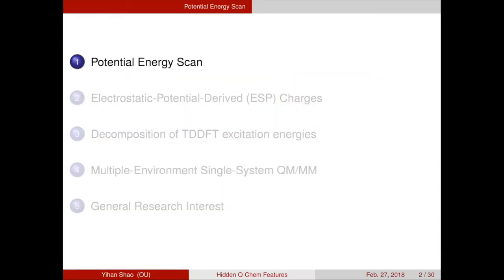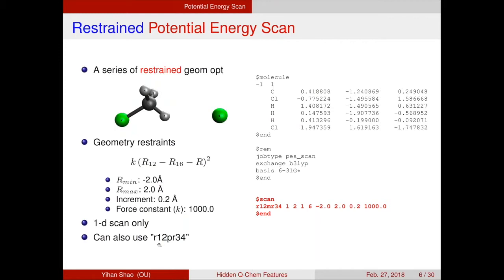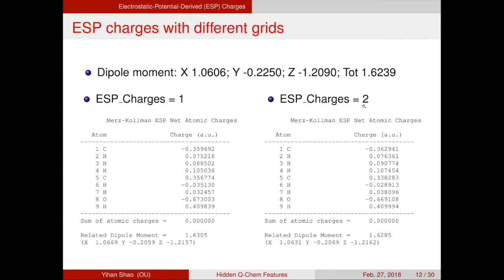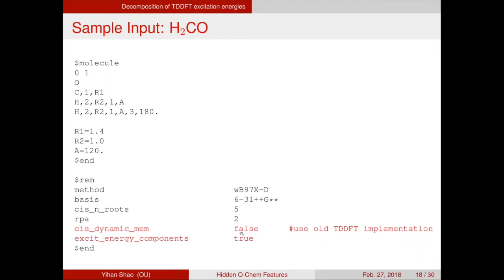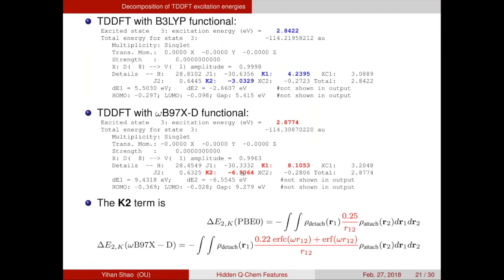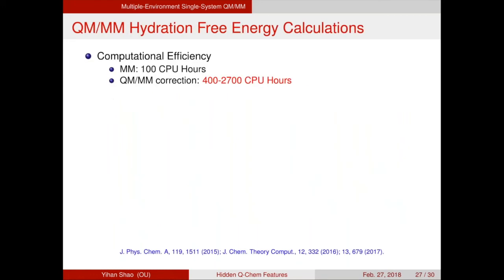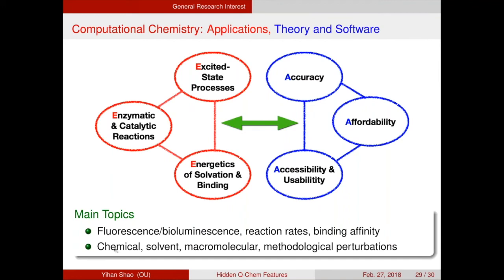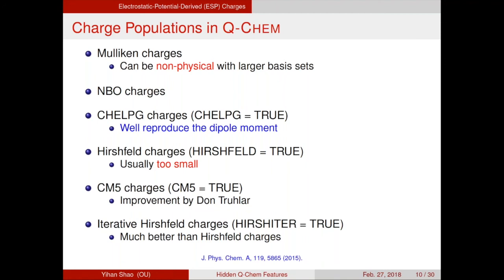Webinar 27: A Few Hidden Features in Q Chem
TABLE OF CONTENTS w/Timestamp Links:
2:30 Webinar Overview

FEATURE 1:  POTENTIAL ENERGY SCAN
3:01 Relaxed Potential Energy Scan
6:19 Frozen Potential Energy Scan
7:32 Restrained Potential Energy Scan
10:52 Restrained Geometry Optimization

FEATURE 2: ELECTROSTATIC-POTNTIAL-DERIVED (ESP) CHARGES
11:50 Charge Populations in Q-Chem
14:40 ESP/RESP Charge Calculations
16:20 ESP Charges with different grids
17:44 ESP and RESP Charges
18:34 ESP Charges for TDDFT Excited States
20:22 ESP and RESP charges output

FEATURE 3: DECOMPOSITION OF TDDFT EXCITATION ENERGIES
21:33 TDDFT Excitiation Energies
24:25 Sample Input:  H2CO
28:18 Why is the triplet state lower in energy?
29:56 TDDFT with B3LYP functional vs. wB97X-D functional

FEATURE 4:  MULTIPLE-ENVIRONMENT SINGLE SYSTEM QM/MM
34:31 MESS / QM/MM:  QM/MM calculations with a Fixed Geometry QM Region
36:20  MESS/ QM/MM: Fast Estimation of QM/MM Energy
37:59  Hydration Free Energy Calculations/Computational Strategy
39:57 QM/MM Hydration Free Energy Calculation - Compuational Efficiency
41:24 QM/MM Hydration Free Energy Calculation - Compuational Accuracy

GENERAL RESEARCH INTEREST
43:58 What the Shao Research Group is Doing
46:11 Acknowledgements
49:04 Q&A

Presenter: Prof. Yihan Shao
Dr. Yihan Shao worked at Q-Chem from 2002 to 2016. Afterwards, he moved to the University of Oklahoma, where his research group continues developing QM/MM methodology.